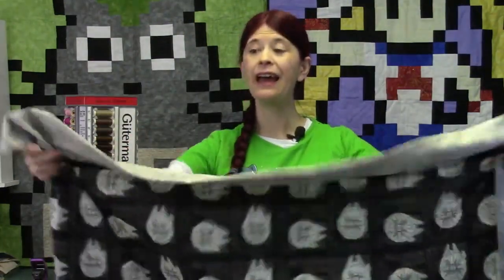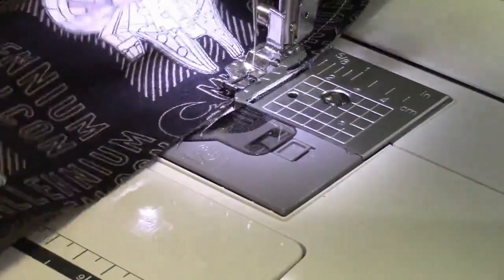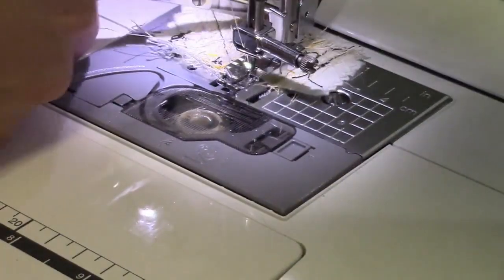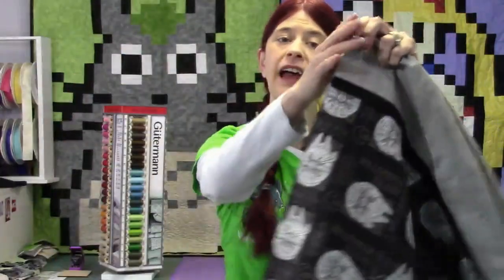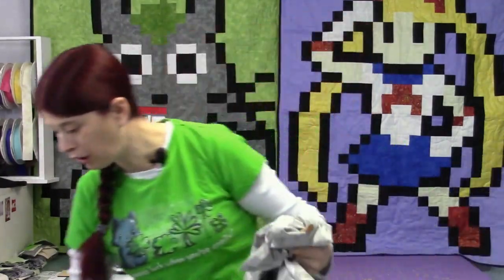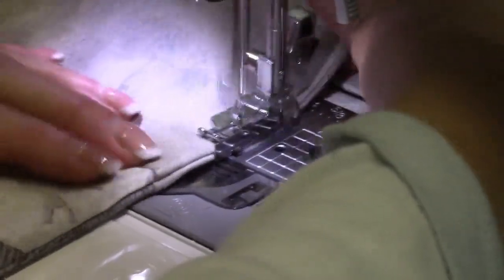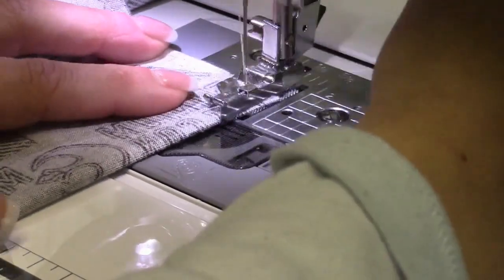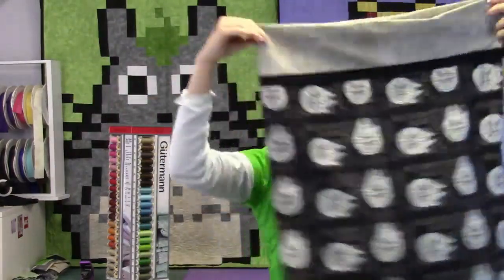How to sew a French Seam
In this video I show you how to do a French Seam by finishing off a pillowcase.  French Seams are great ways to have a clean seam without worrying about raw edges.

In true Toni fashion, this is the first time I use a portable mic and tend to talk loud now and then into it and smack it with the fabric.  So please forgive me!

Items from the video I suggest:
1/4 inch foot with guide
Annie's Stiletto
That Purple Thang

Additional Items I recommend:
Foundation Paper Piecing Paper
Cutting Mat
Rotary Cutter
Stripology Ruler
Stripology Squared Mini
Acrylic Ruler
Grabbit Magnetic Pincushion
Water Soluble Glue
Ironing Pad
Single Seam Ripper
Double Seam Ripper
Applique Paper

Don't forget to join me on Twitch when I sew live and interact with you: